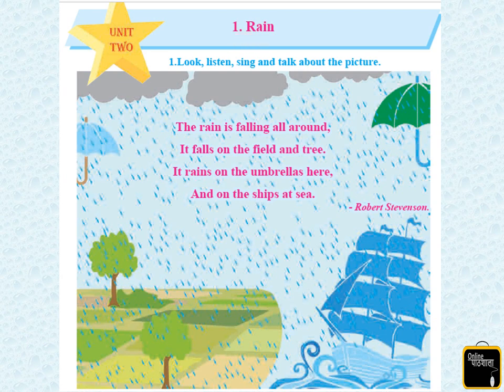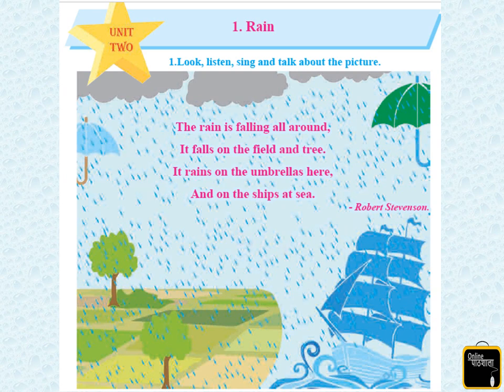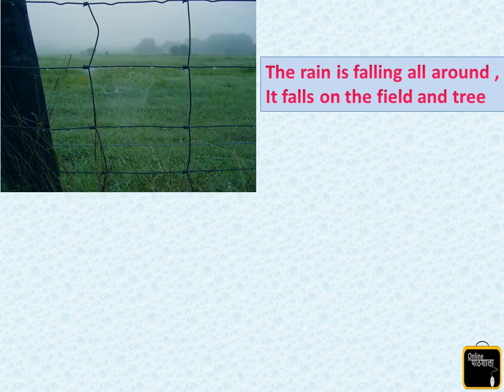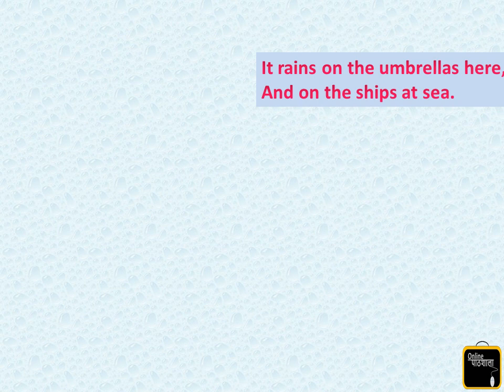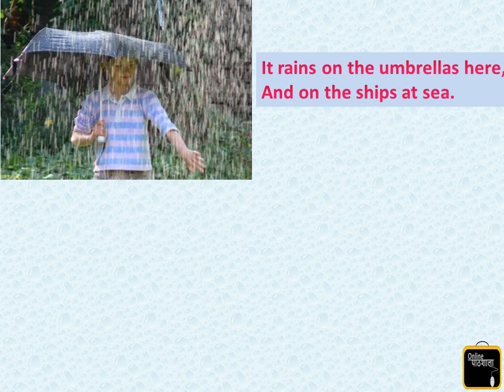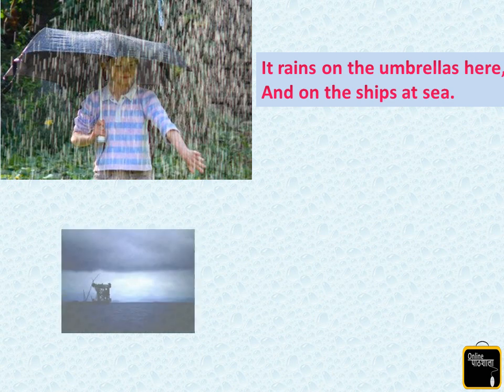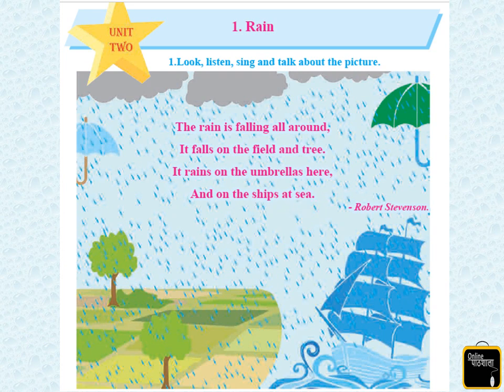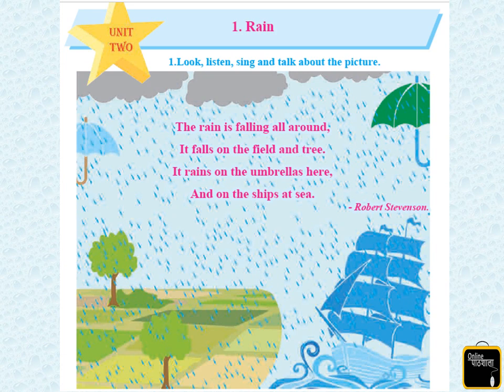1st std state board unit 2 subject English chapter RAIN class 1